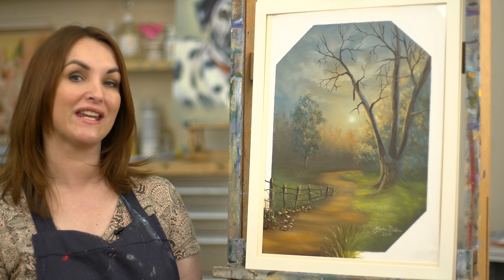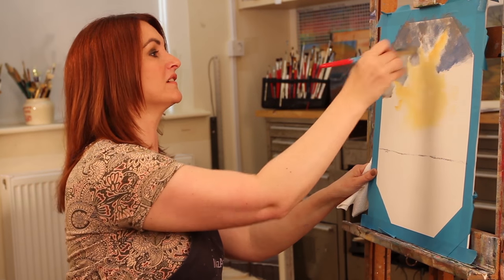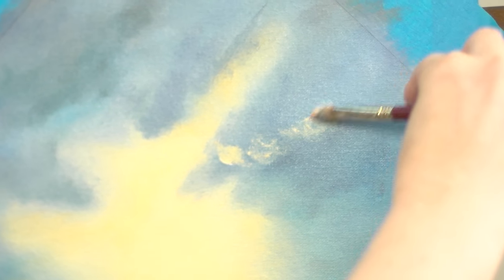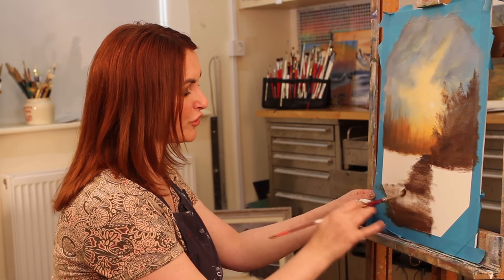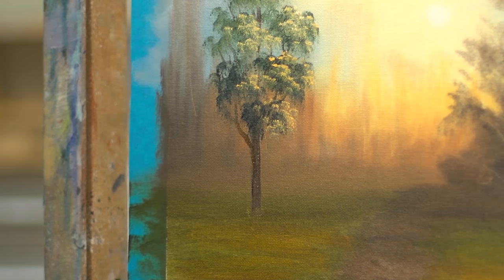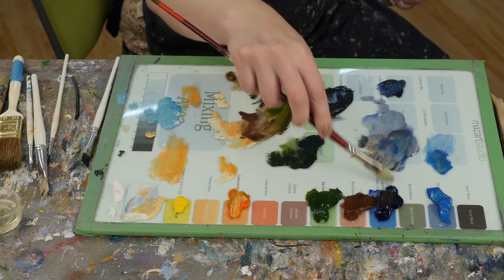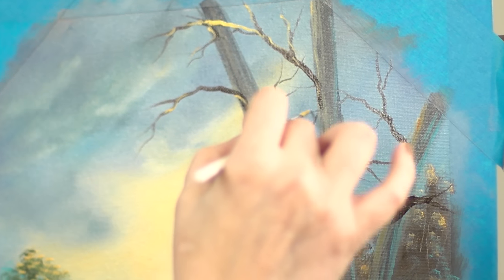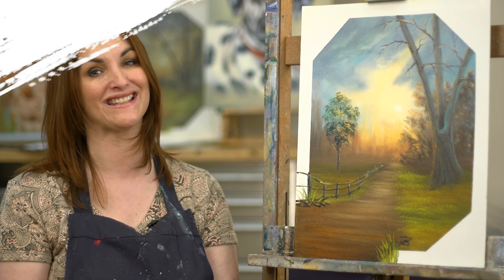Along the Evening Path Landscape Oil Painting TUTORIAL for beginners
Along the evening paint landscape oil painting tutorial for beginners.  The full real-time lesson can be found on the MazArt Academy